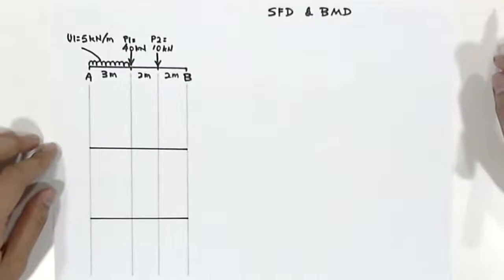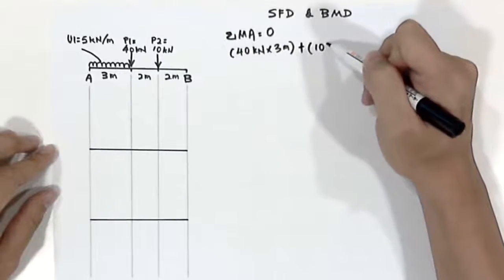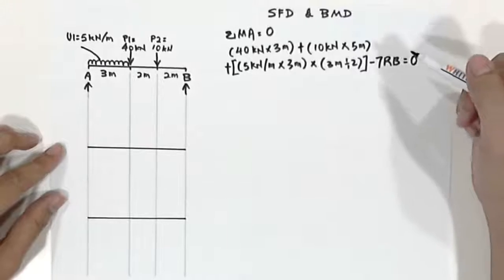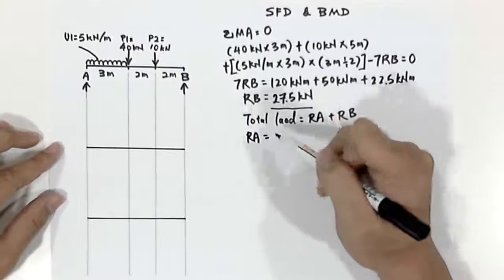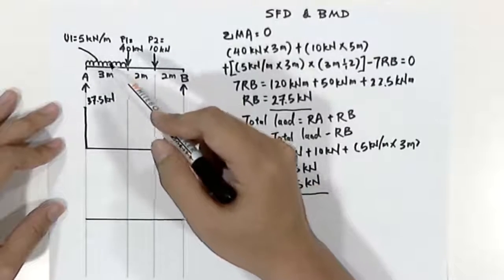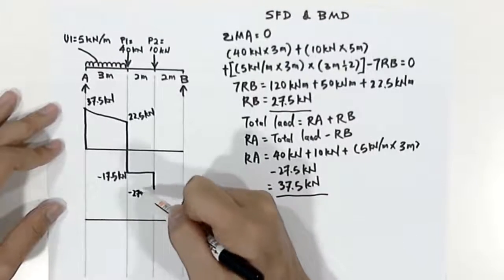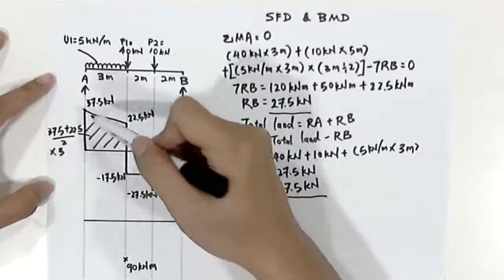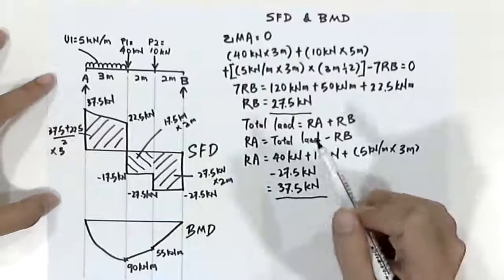How to draw :SFD & BMD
How draw SFD AND BMD